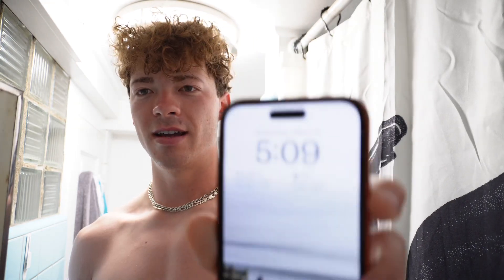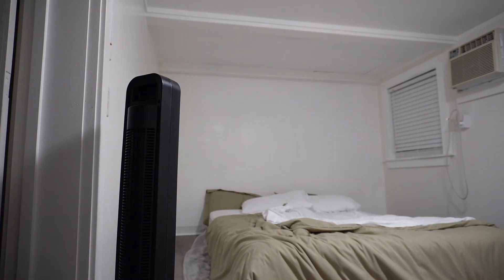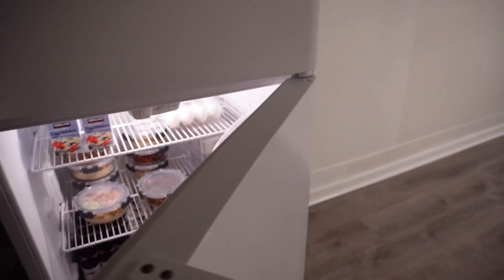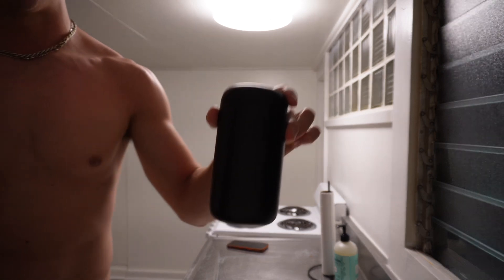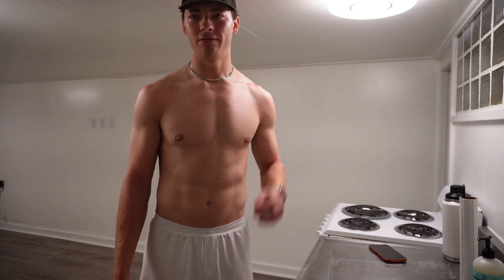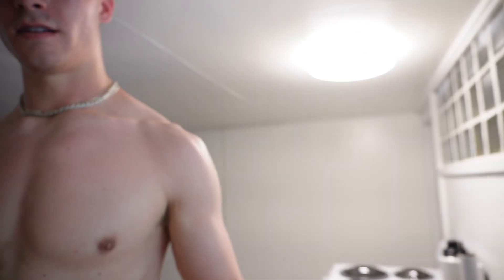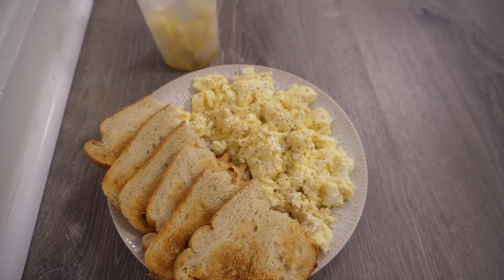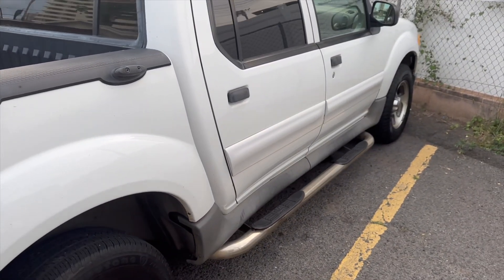I moved to Honolulu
This video shows a full day living here in Honolulu. I moved here one week ago and have been absolutely loving it so far. In this video, I show a little about my morning and bits throughout the day. I also purchase a 2005 ford explorer sport trac which will be my island beater while I am here. Pretty chill video, but I hope to improve these videos as time goes on. Expect to see three videos per week on here along with daily posts on my instagram @Huntersetterberg.